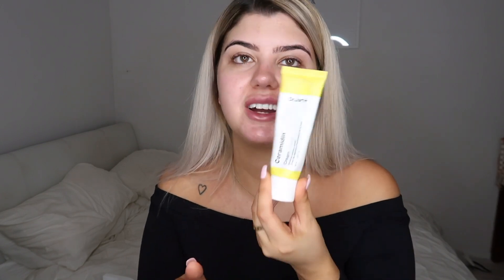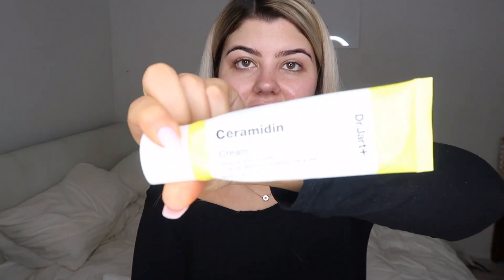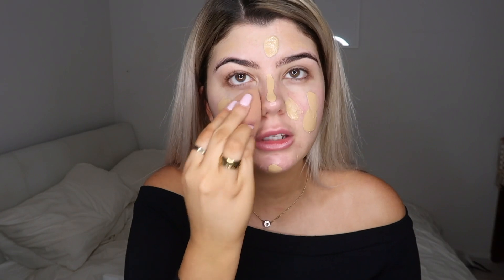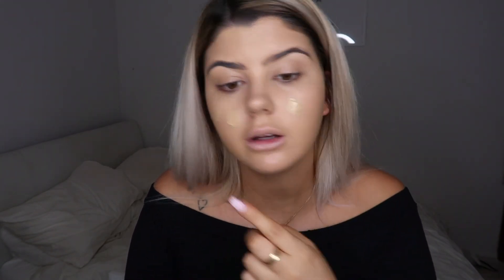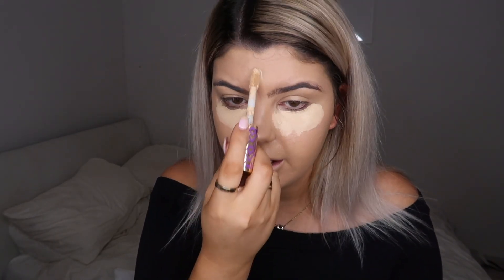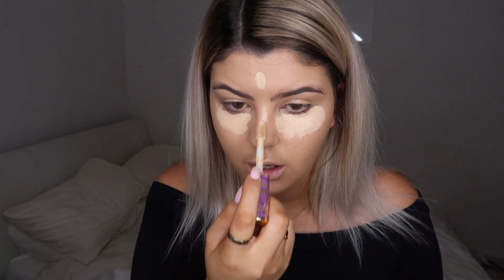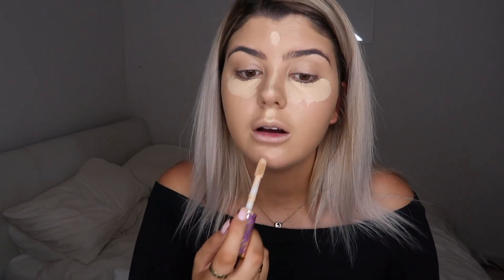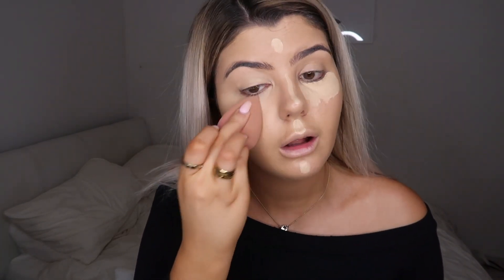QUICK & EASY MAKEUP LOOK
Hey bbys,

I am baaccccccckkkkk, sorry about the weird ending I had music but YT decided to delete it due to copyright hahaha!

I thought I would show you my go to makeup look for when I am in a rush!

♡ Cass